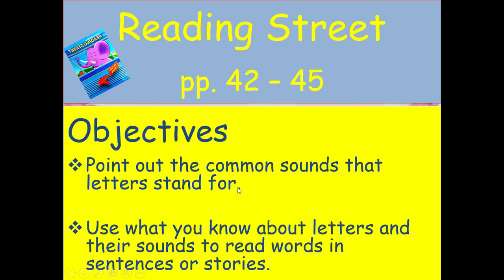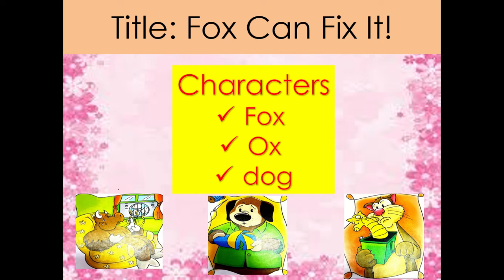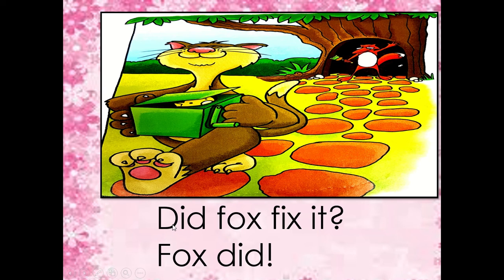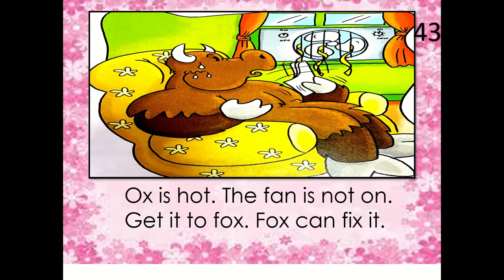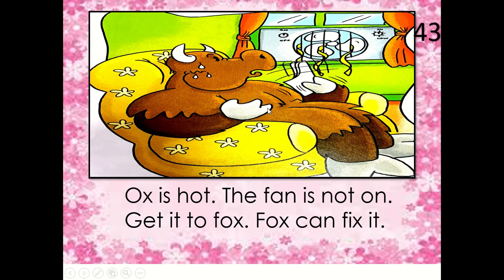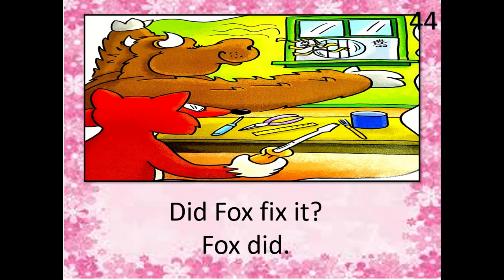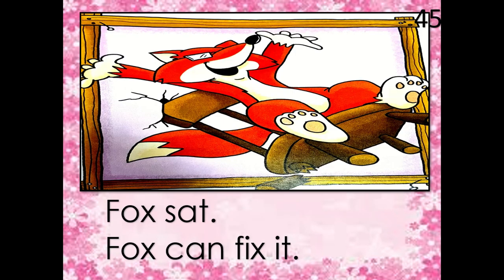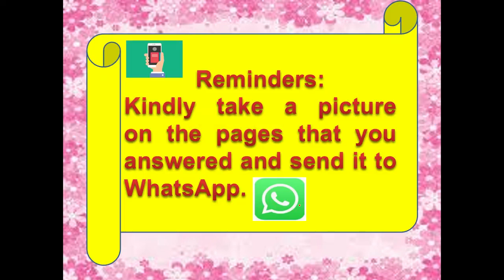W10.1 KG 3 REGULAR- READING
Story: Fox Can Fix It